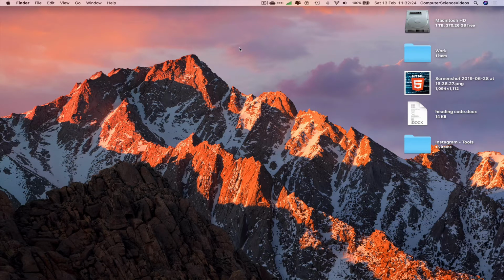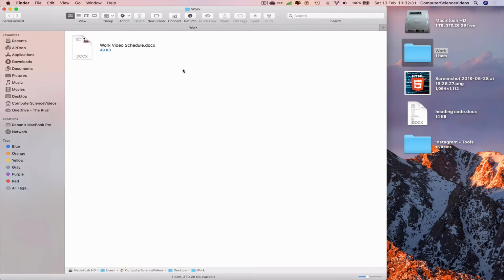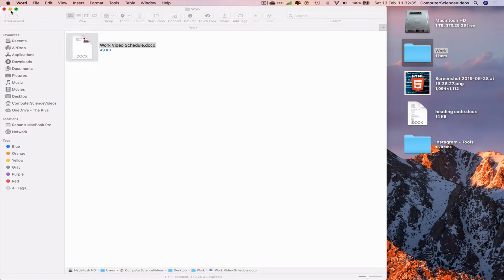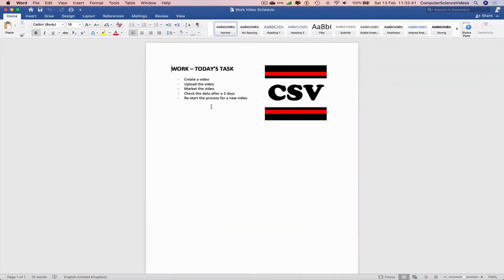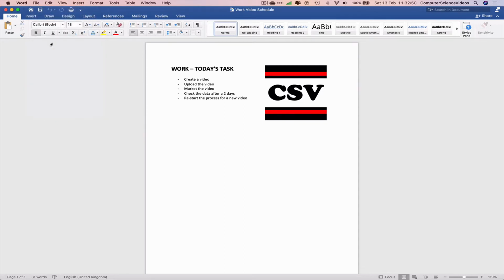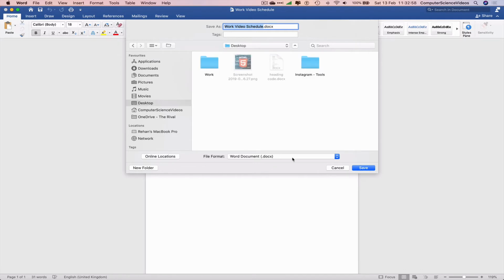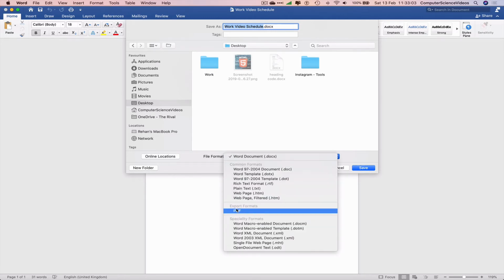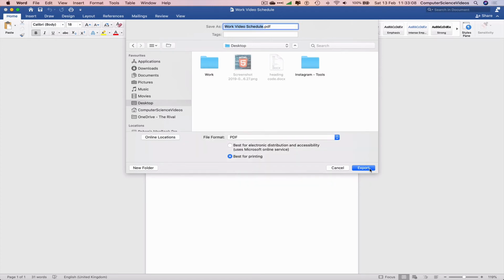How to CONVERT Your Word Document to a PDF File - Basic Tutorial | New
How to Convert Your Word Document to a PDF File | New